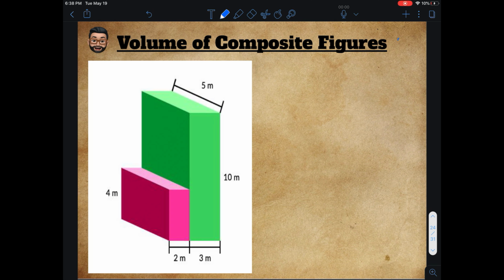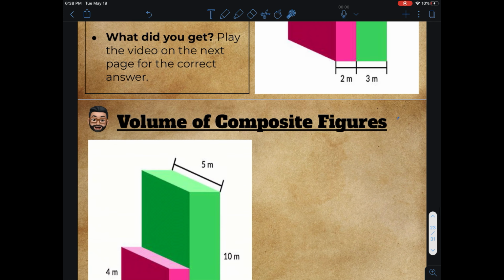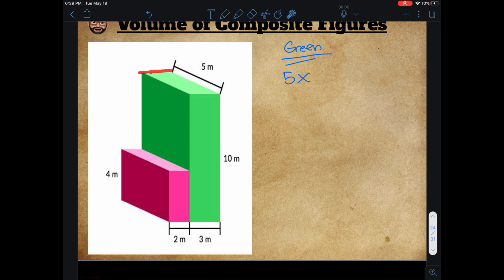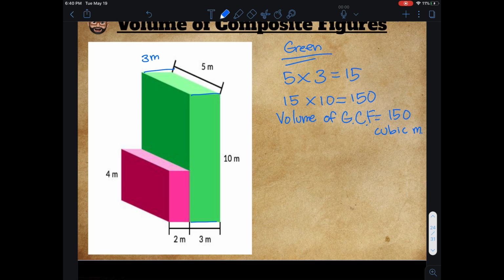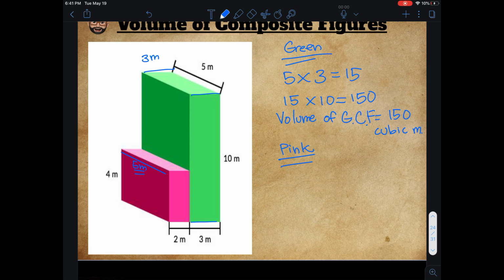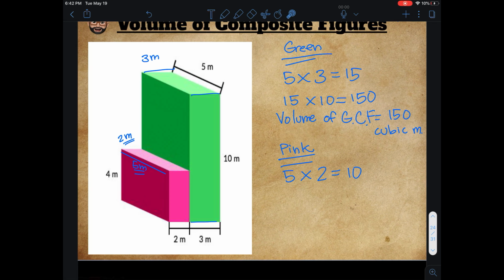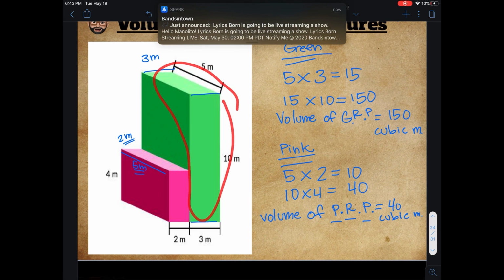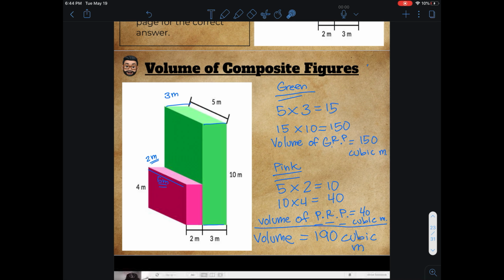Volume of Composite Figures